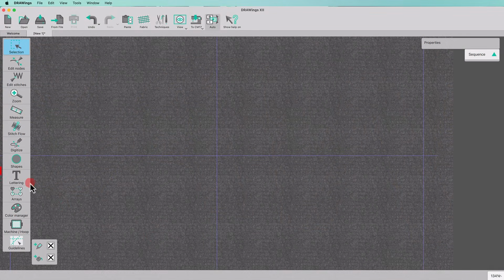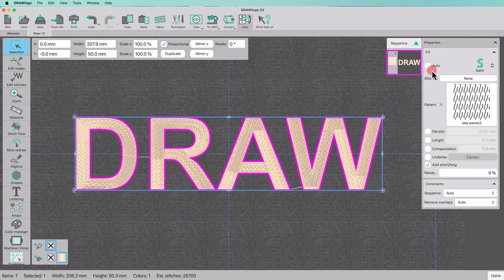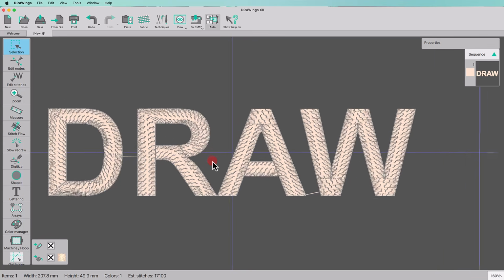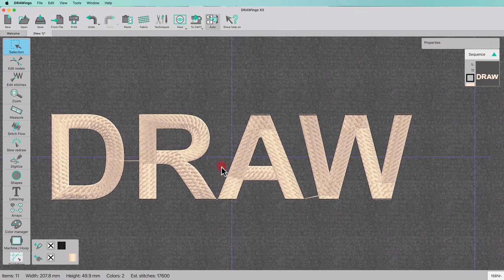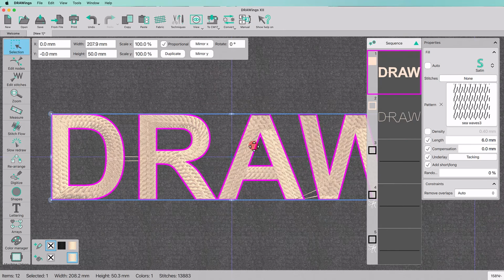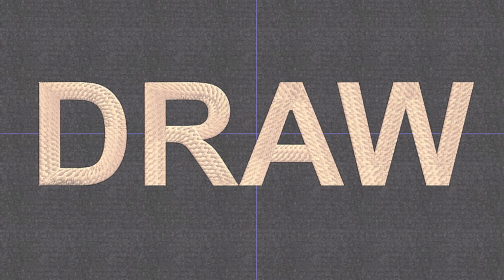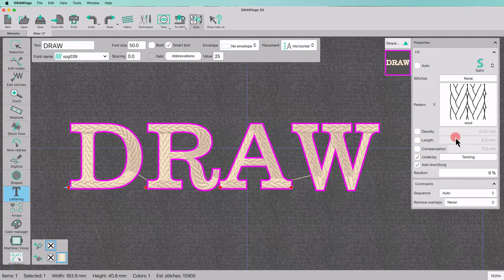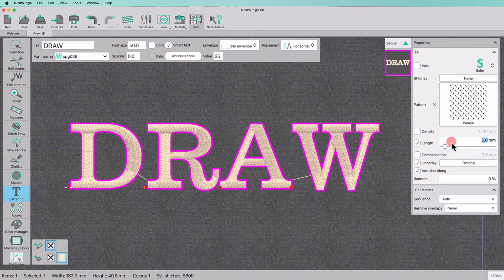How to Create Textured 3D Foam Embroidery Designs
Take your 3D foam embroidery projects to the next level by combining elevated dimension with custom textured patterns. In this tutorial, we demonstrate how applying a specific pattern style to a satin stitch creates a fresh, tactile look that makes your designs truly stand out. You will learn the complete process, starting from setting up lettering and adjusting stitch parameters to ensure a clean cut, all the way to optimizing the design sequence for the best physical results.

Beyond the digital setup, we also cover the practical steps of embroidering the design on your machine using a thick needle and 3mm foam. By walking through the software settings—such as managing underlays, applying multi-pass running stitches for dense edges, and exploring various pattern combinations—you will gain the knowledge needed to achieve a professional finish. Experiment with the demonstrated techniques and software tools to find your unique style and bring intricate textures to your next embroidery project.

YouTube Chapters
0:00 - Introduction to Textured 3D Foam
0:40 - Setting Up Lettering in the Software
1:13 - Applying and Adjusting Patterns
2:03 - Managing Underlay and Stitch Points
2:42 - Creating Dense Edges for Clean Foam Cutting
3:36 - Adding a Tacking Stitch
4:07 - Refining the Stitching Sequence
4:51 - Exploring Alternative Pattern Combinations
5:41 - The Machine Embroidery Process
6:22 - Foam Removal and Finishing Touches